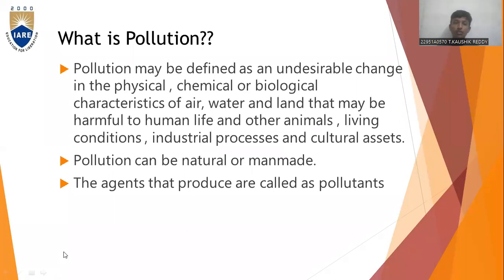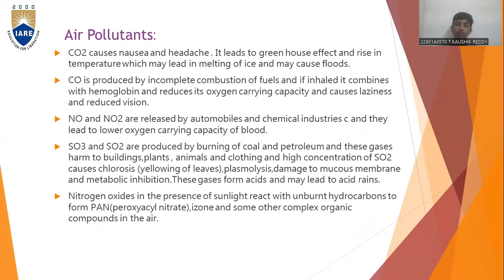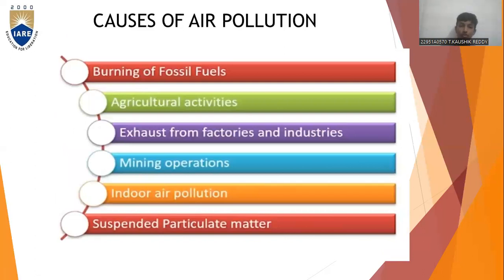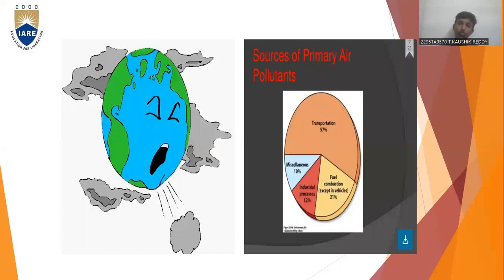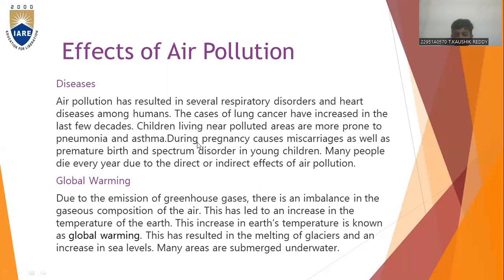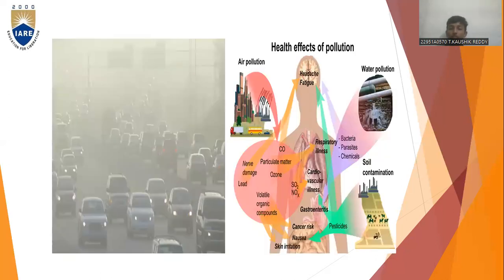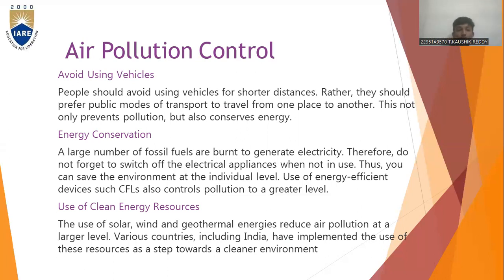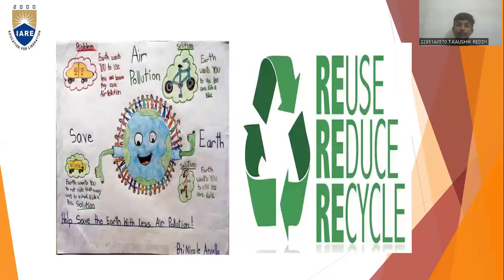chemistry concept video